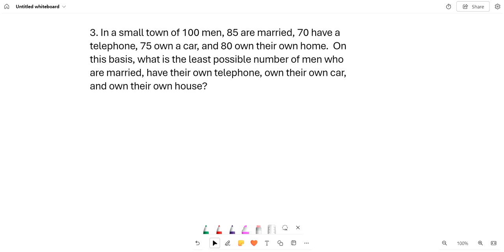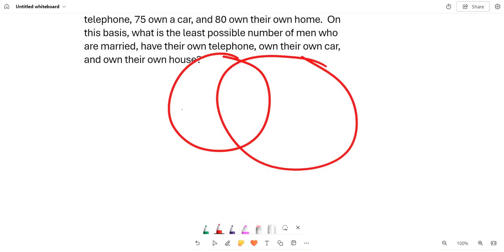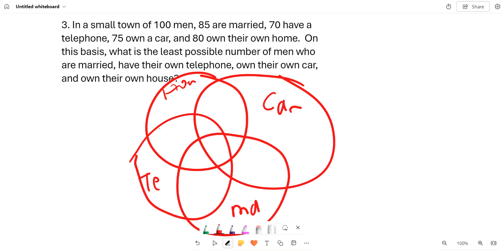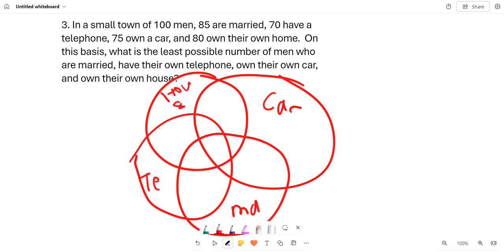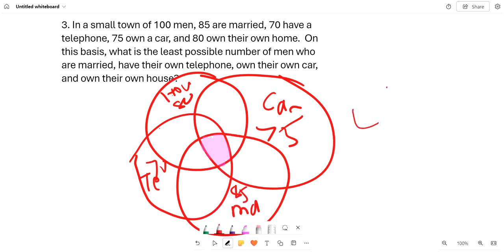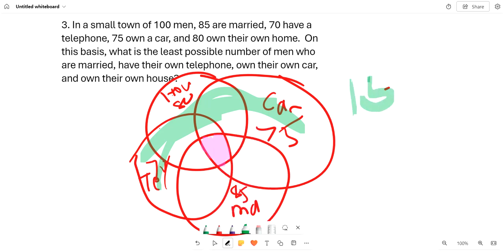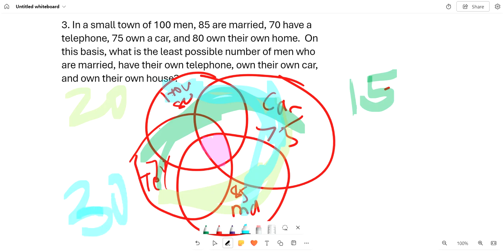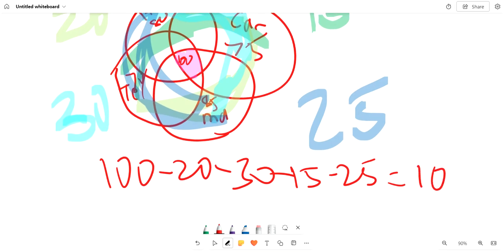Week 43 Tueday Problem 3